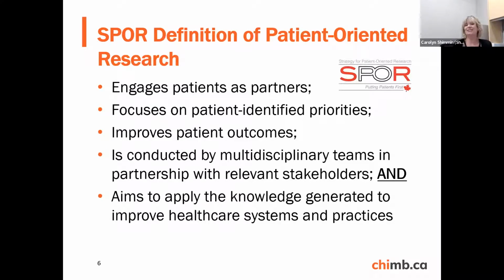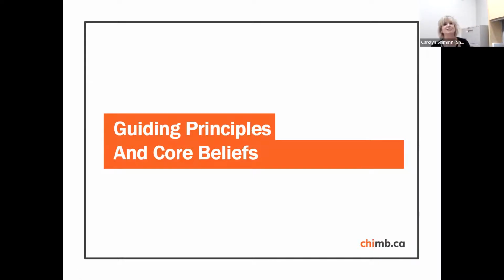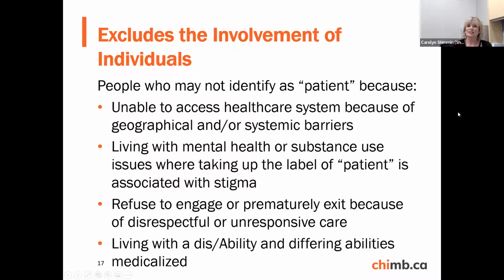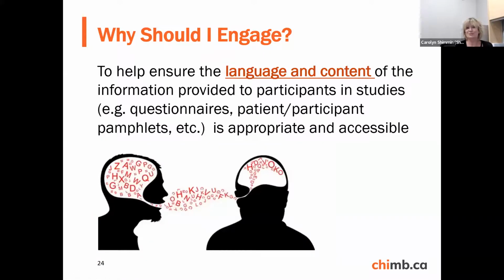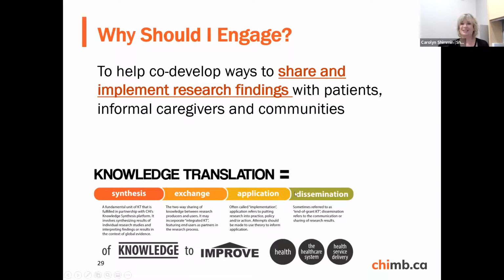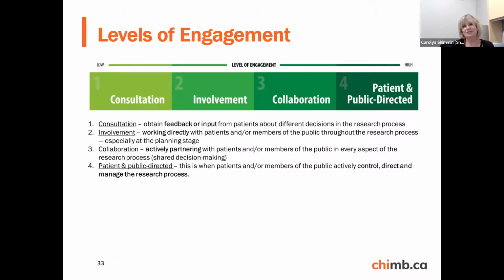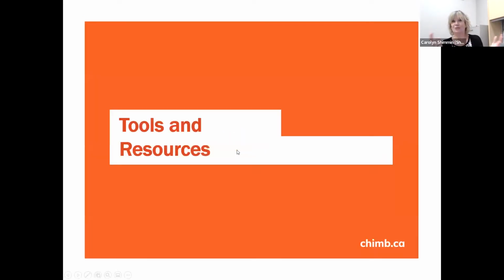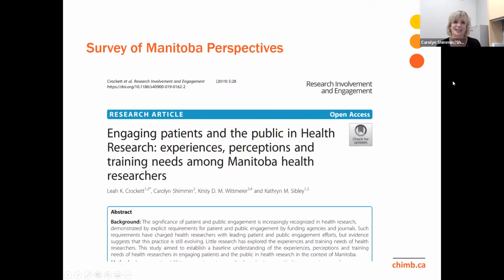PE101: Introduction to Patient Engagement (September 14, 2022)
Learning Objectives:
- Describe theoretical and practical principles of inclusive, authentic, and meaningful engagement of people with lived experience in health research;
- Access resources to improve their knowledge of patient and public engagement practices; and
- Participate in intermediate level PE Lunchtime Learning sessions.